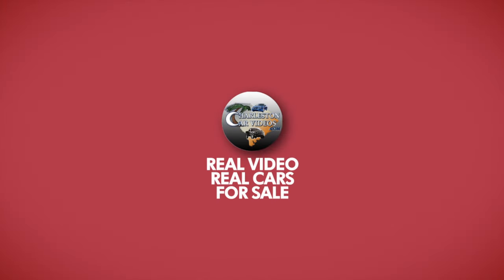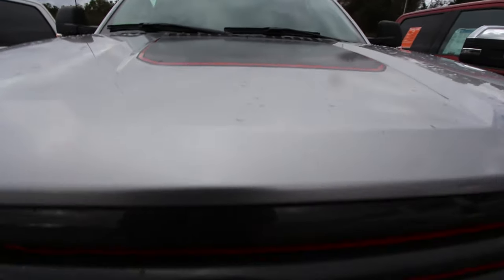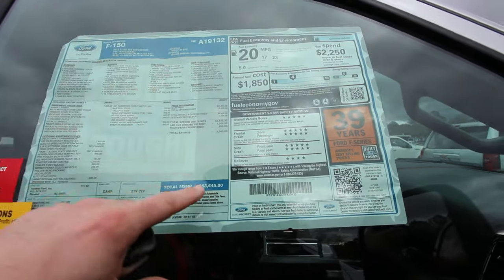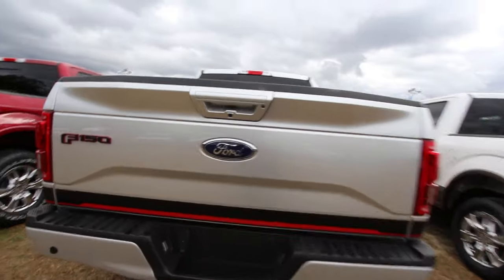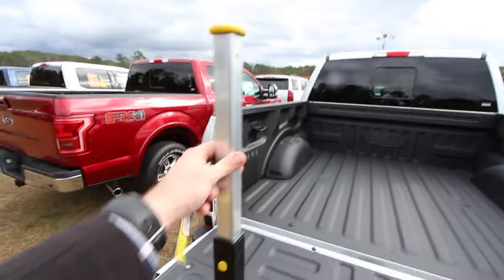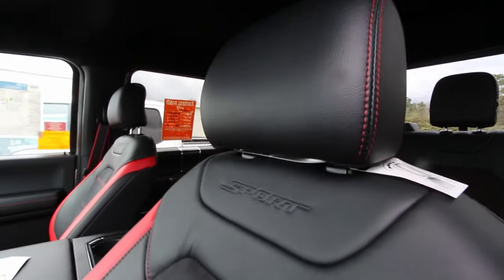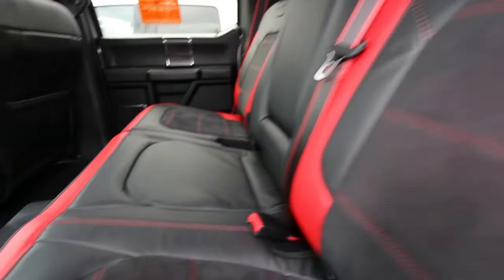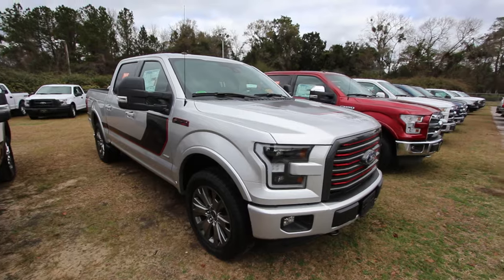2017 Ford F-150 FX4 and Super Crew | Full In Depth Review - Off Road Package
Thanks for checking out this Truck! What do you think about this truck with the FX4 Package compared to the Chevy & Dodge America Trucks?